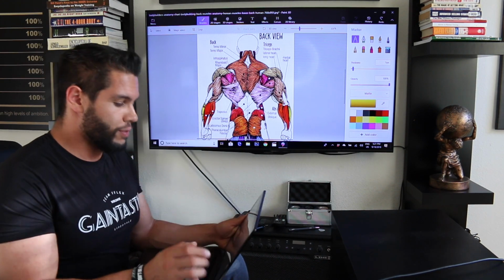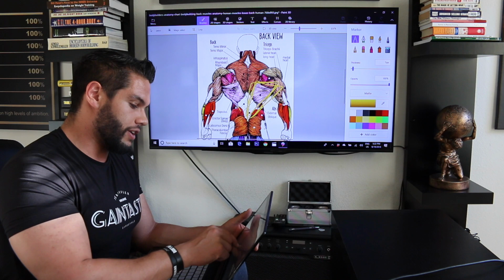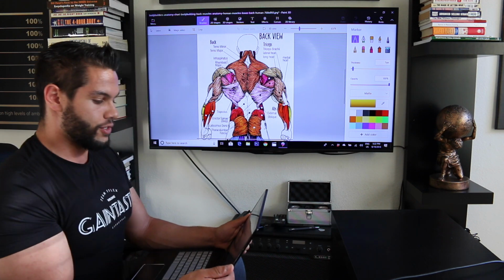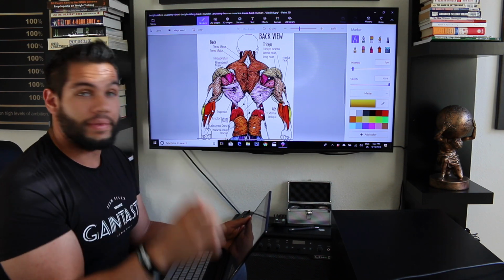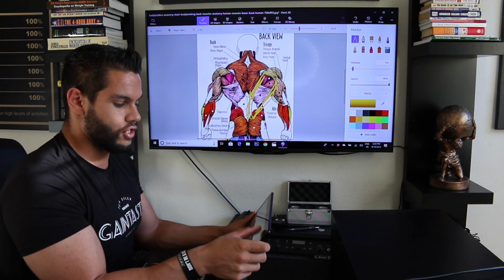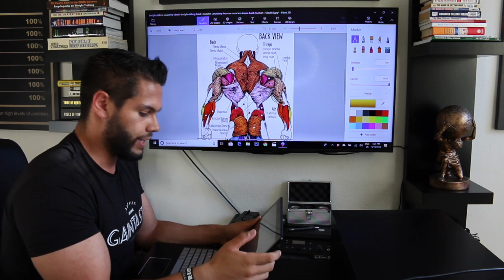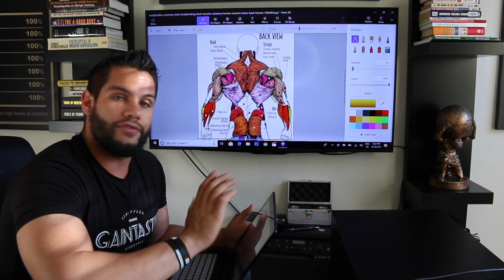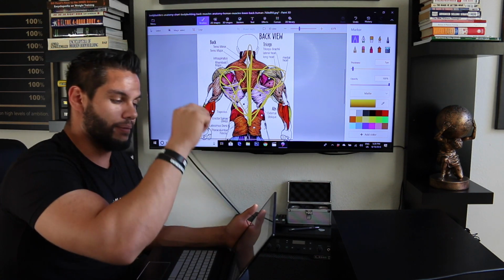Lat Pull Down Muscle Anatomy | FLEX Daily 271